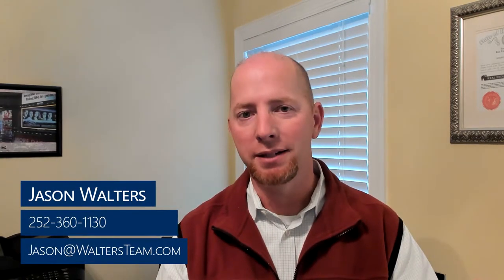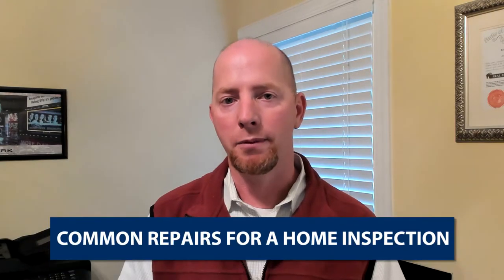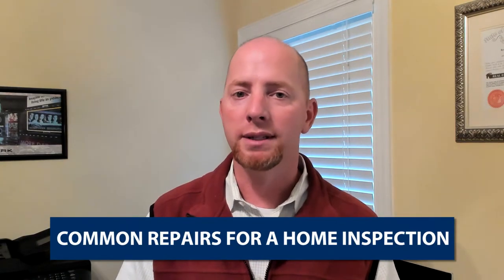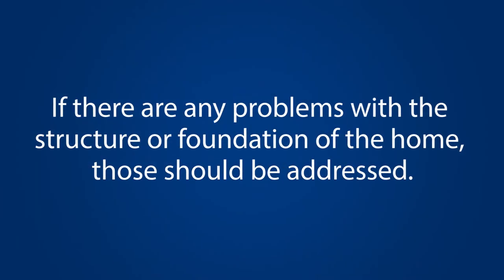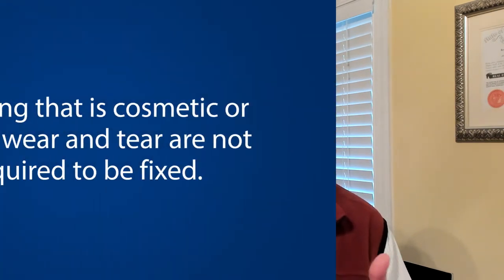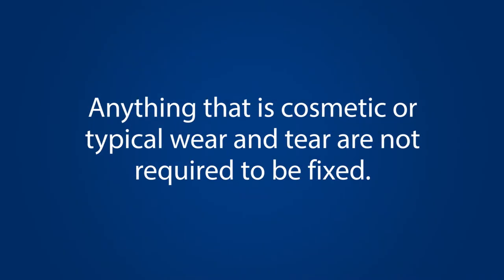The Next Step After a Home Inspection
So you’ve had a home inspection—what comes next? The inspector will turn in their report to you, which will detail a list of repair issues they found on their walk-through of your property. But what are the most common types of repairs to appear on the report? Today I’ll walk you through them. First, there are repairs that the buyer’s lender will require someone to fix before they’ll fund the purchase of the home. These include building defects, structural defects, safety concerns, termite damage, and similar. To learn about other repairs you’ll find on the report, watch this short video.

Looking buy a home?

Want to know the value of home in today's market?